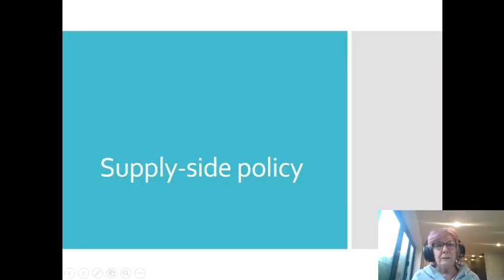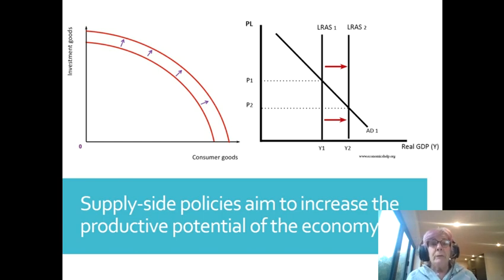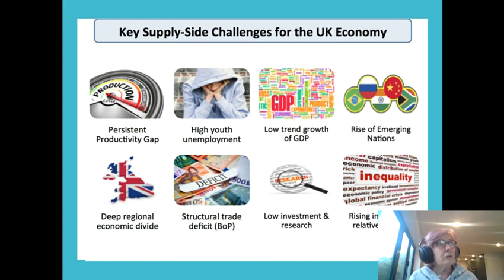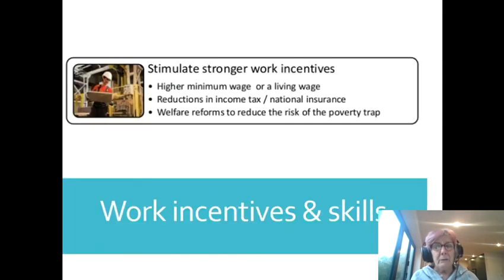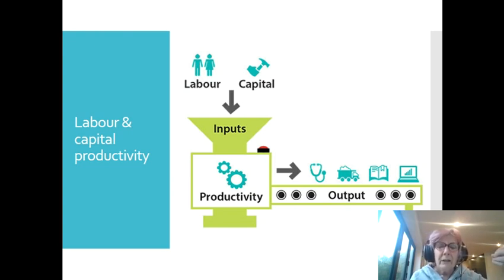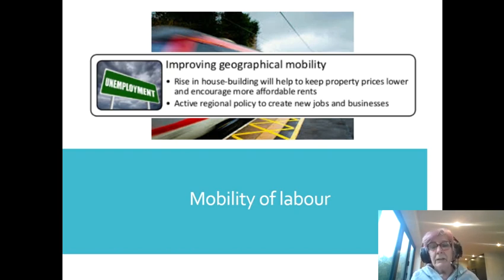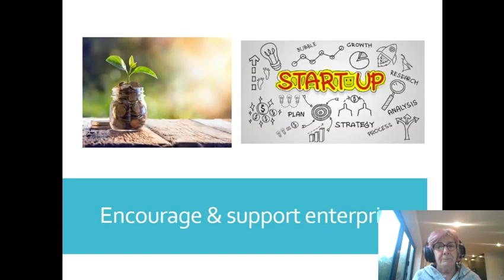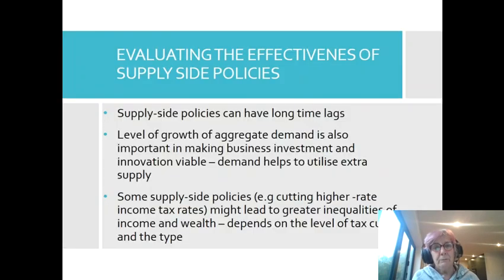11.3 Supply side Policy